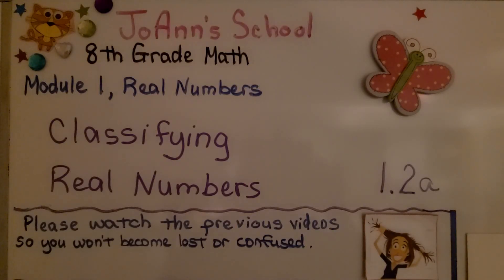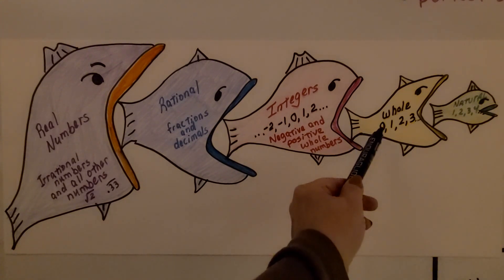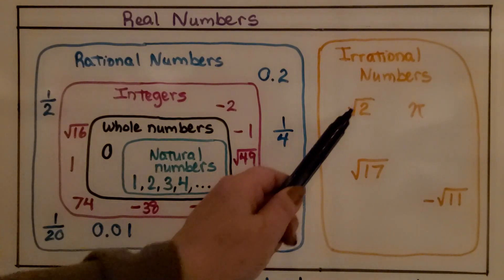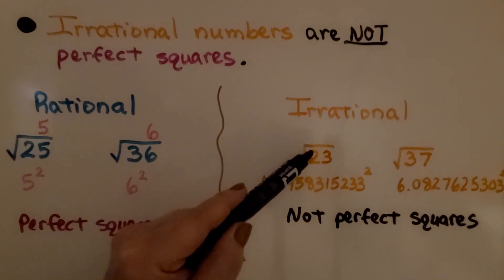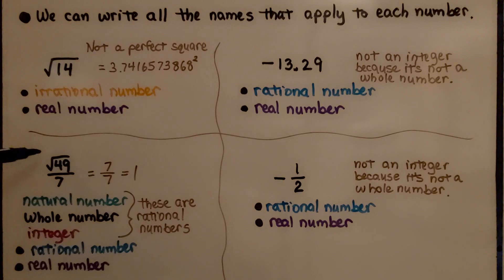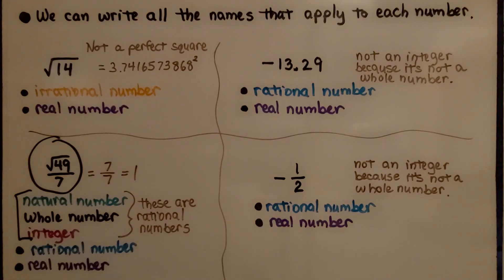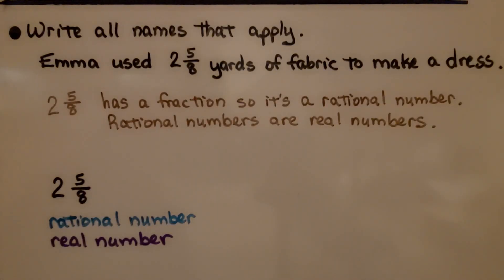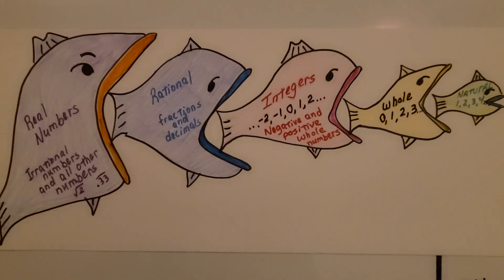8th Grade Math 1.2a, Classifying Real Numbers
When we classify objects, we arrange them into groups. The set of "real numbers" contains rational numbers and irrational numbers. Rational numbers include the subsets of natural numbers, whole numbers, and integers. Irrational numbers are not perfect squares. We walk-through how to identify and write all of the names that will apply to given numbers.

Language: ‎English
2018 copyright
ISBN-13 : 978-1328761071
Item Weight : 2.85 pounds
Paperback : 608 pages
Product dimensions : 8.4 x 1.1 x 10.7 inches